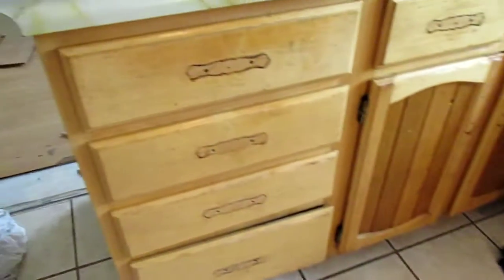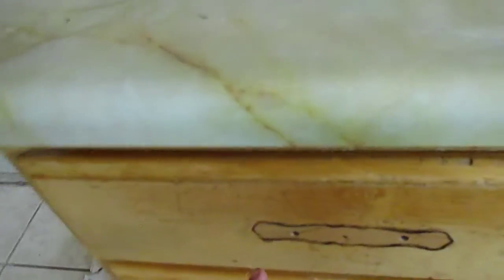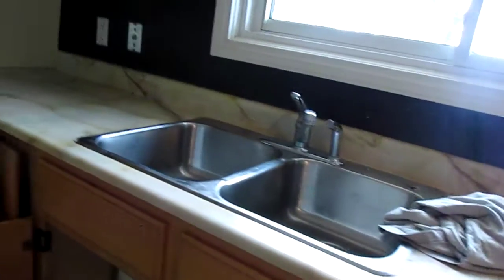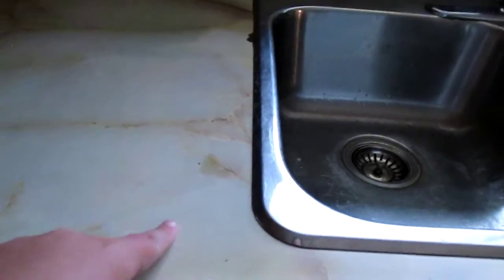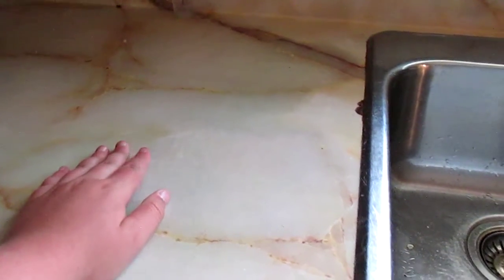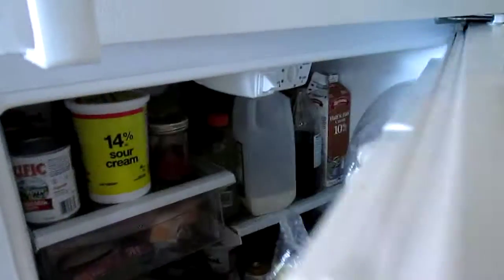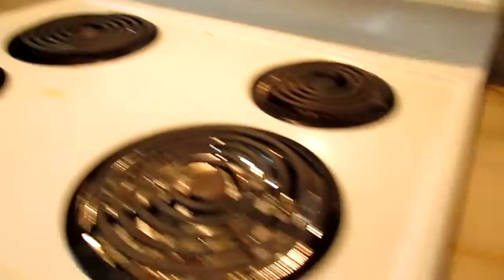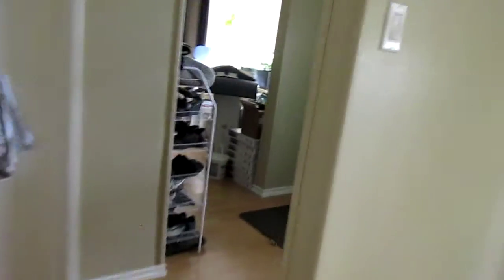Kitchen reno day 1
my kitchen is getting redone